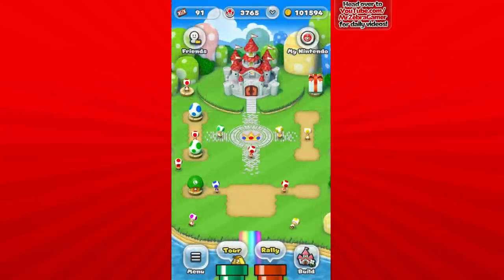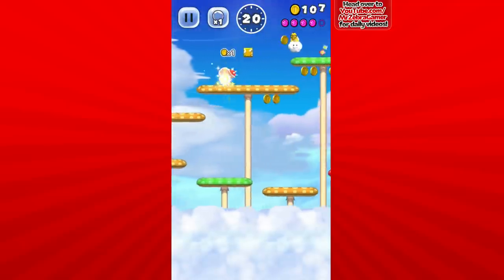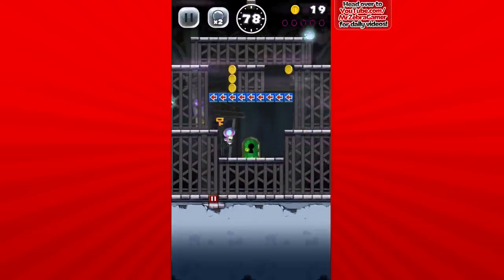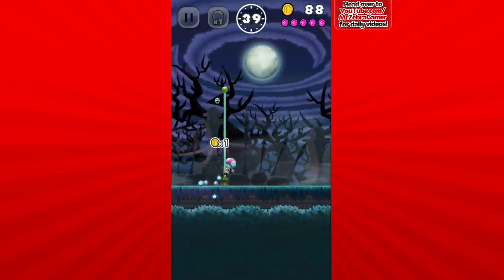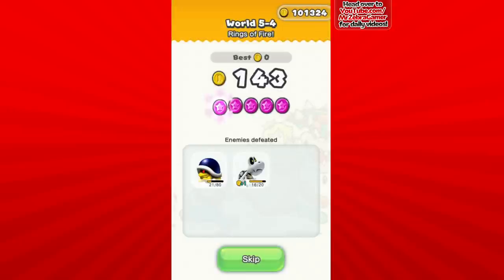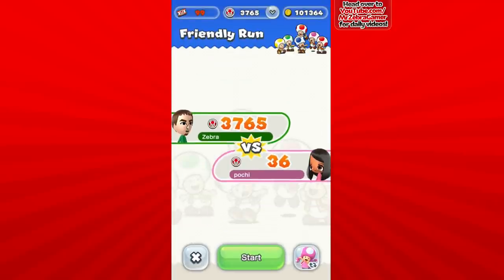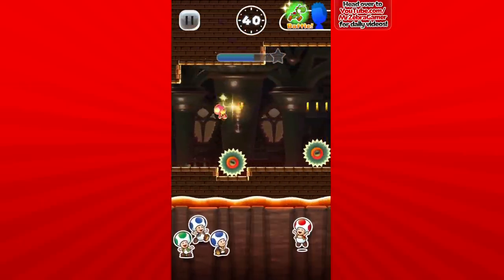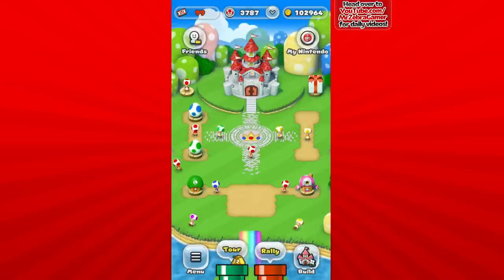Toadette Unlocked! World 5 Completed! - Super Mario Run Android Gameplay - Episode 6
Welcome to Super Mario Run on the Android! In this Let's Play Playthrough of Super Mario Run we will embark on another charming Nintendo adventure to save Princess Peach from Bowser in Mario's first mobile adventure!

In Super Mario Run Part 5, we unlock Toadette! Then, we play through World 5-1, World 5-2, World 5-3, and Castle 5-4 and get all of the World 5 Pink Coins! After that we try out some Friendly Runs against viewers and some Toad Rally action!

More Zebratastic videos on my bonus channel!

More information about Super Mario Run:
A new kind of Mario game that you can play with one hand.
You control Mario by tapping as he constantly runs forward. You time your taps to pull of stylish jumps, midair spins, and wall jumps to gather coins and reach the goal!
World Tour:
Run and jump with style to rescue Princess Peach from Bowser's clutches! Travel through plains, caverns, ghost houses, airships, castles, and more...
To reach Bowser's Castle, clear the 24 courses located across 6 worlds. There are many ways to enjoy the courses, such as collecting the 3 different types of colored coins or by competing for the highest score against your friends. You can try courses 1-1 to 1-4 for free.
Toad Rally:
Show off Mario’s stylish moves, compete against your friends, and challenge people from all over the world.
A challenge mode where the competition differs each time you play.
Compete against the stylish moves of other players for the highest score as you gather coins and get cheered on by a crowd of Toads. Fill the gauge with stylish moves to enter Coin Rush Mode to get more coins. If you win the rally, the cheering Toads will come live in your kingdom, and your kingdom will grow.
Kingdom Builder:
Gather coins and Toads to build your very own kingdom.
Combine different buildings and decorations to create your own unique kingdom. There are over 100 kinds of items in the Kingdom Builder mode. If you get more Toads in Toad Rally, the number of buildings and decorations available will increase. With the help of the friendly Toads you can gradually build up your kingdom.